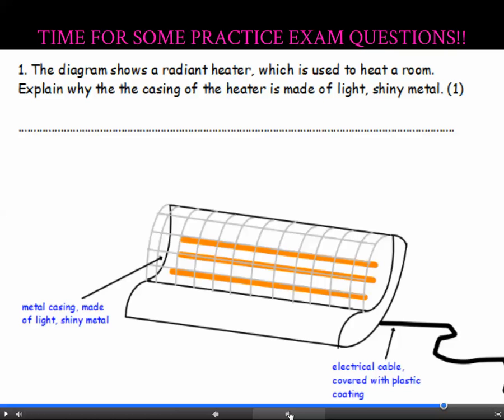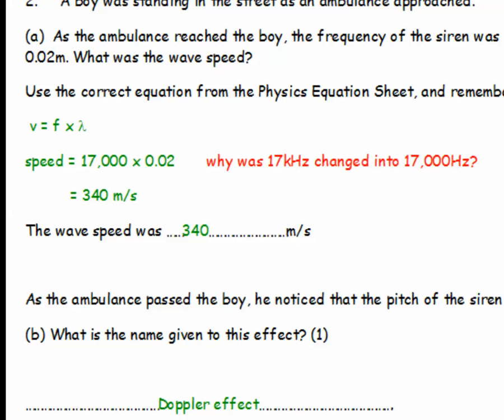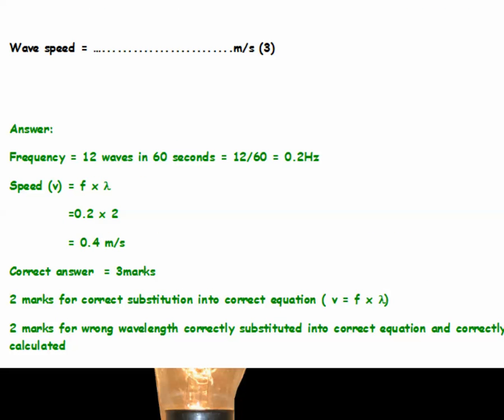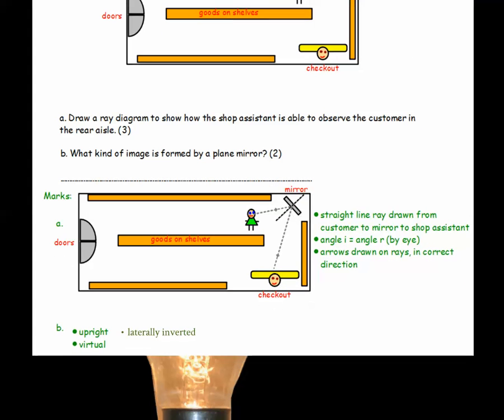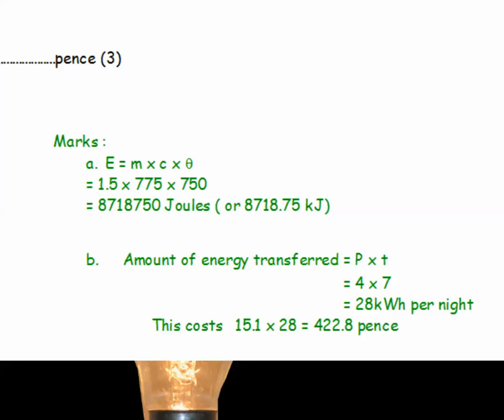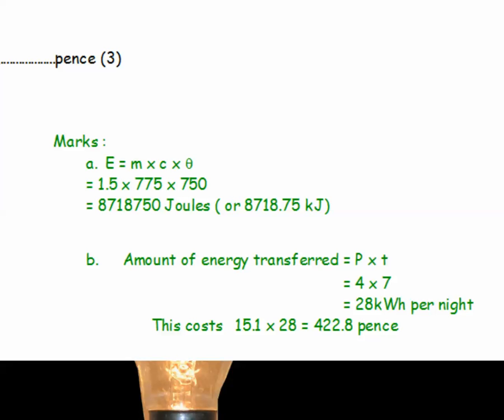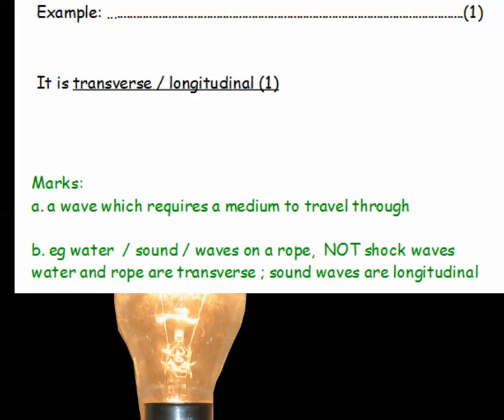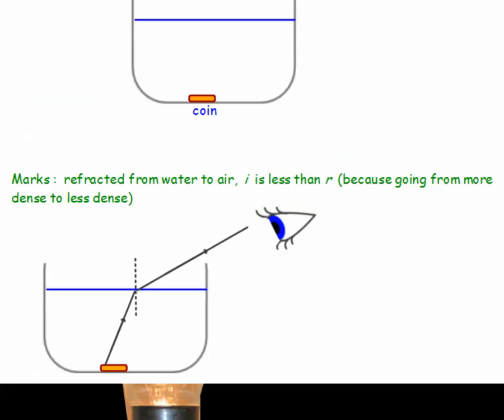AQA GCSE SCIENCE - PRACTICE EXAM QUESTIONS PHYSICS UNIT 1